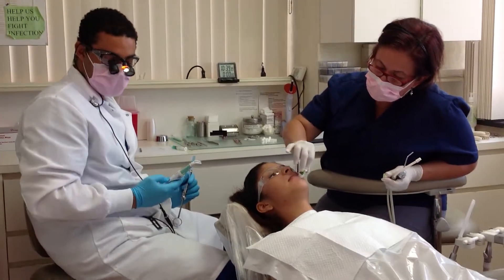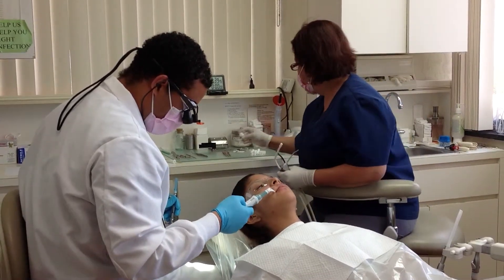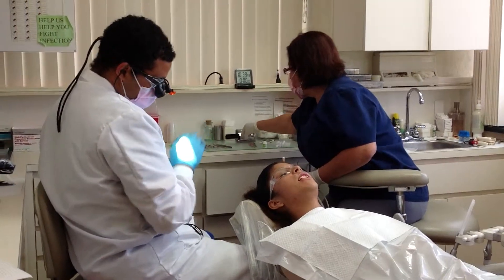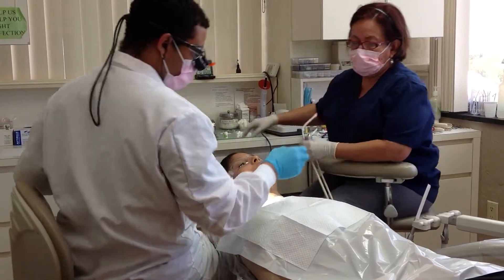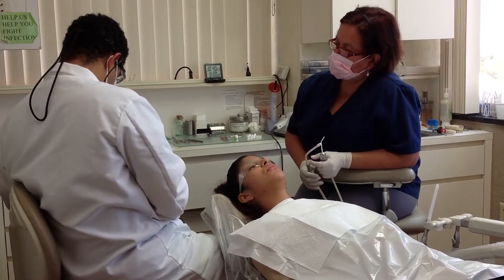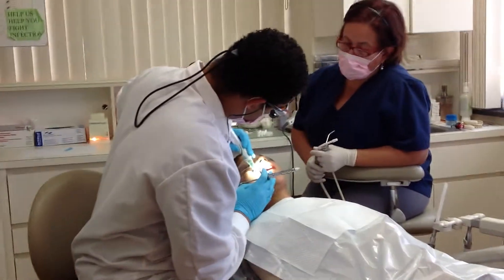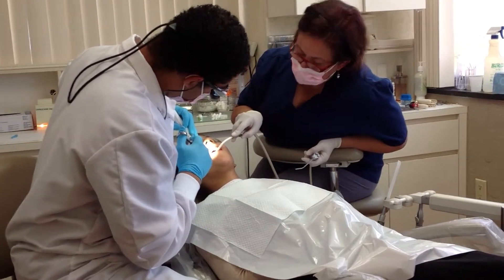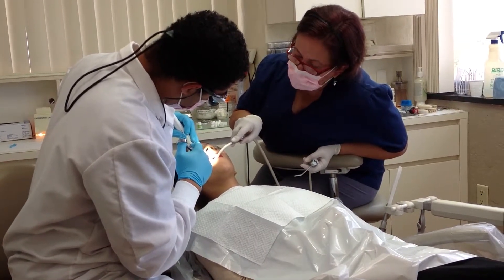Dr. John Addison, DDS - DentalVibe Procedure #3